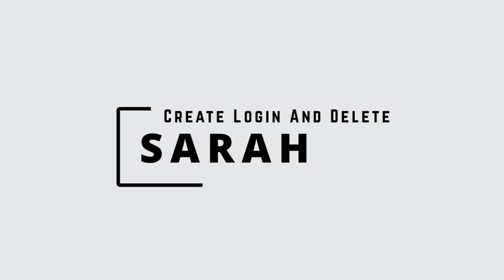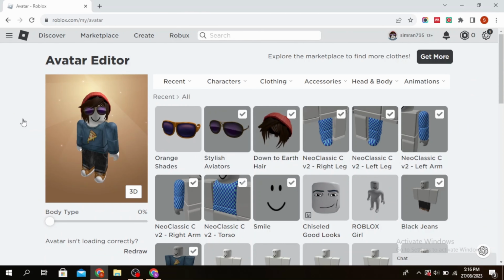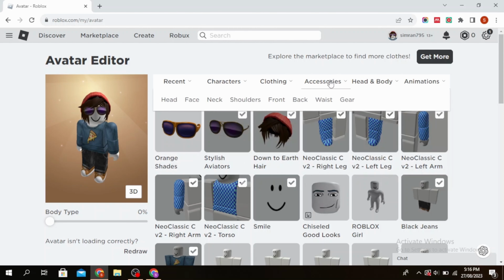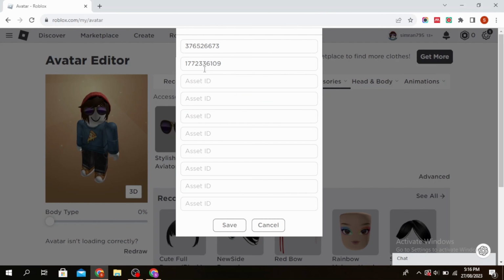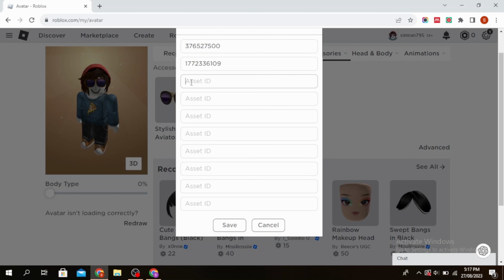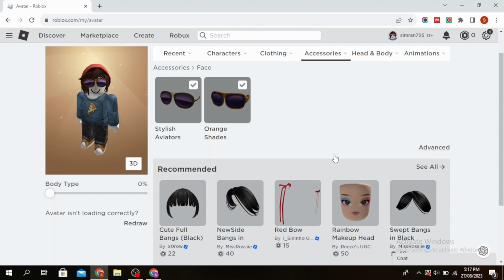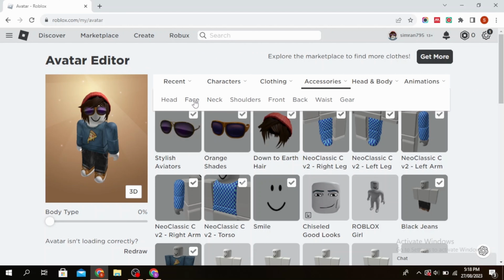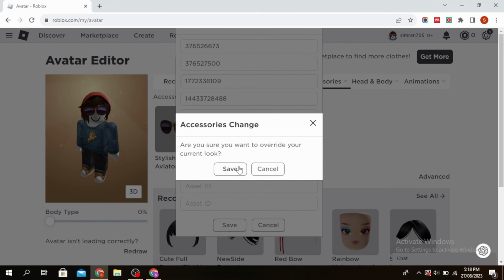How to Wear MULTIPLE Face Accessories on Roblox(Mobile & PC)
In this video, we'll guide you on How to wear multiple face accessories on Roblox, both on mobile devices and PC. If you're a Roblox enthusiast who loves customizing your avatar with various face accessories, this tutorial is tailored just for you.

👋 Welcome to Create Login And Delete!  In this tutorial, we'll guide you step by step on how to wear multiple face accessories simultaneously on Roblox. Whether you're playing on a mobile device or a PC, we'll cover the techniques to help you achieve a unique and personalized look for your Roblox avatar.

Tips for wearing multiple face accessories on Roblox
We're here to help! If you find this tutorial helpful, don't forget to give it a thumbs up and share it with fellow Roblox players who might also be interested in enhancing their avatar customization.

📱 Timestamps:

0:00 - Introduction
0:05 - How to Wear Multiple Face Accessories on Roblox
0:10 - Steps to Wear Multiple Face Accessories on Roblox